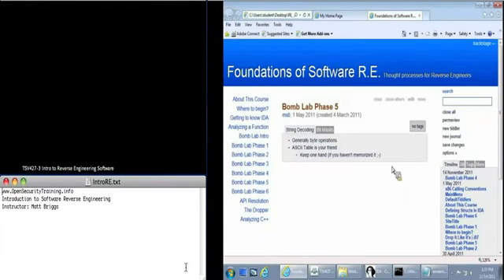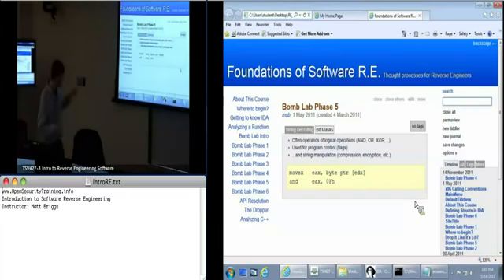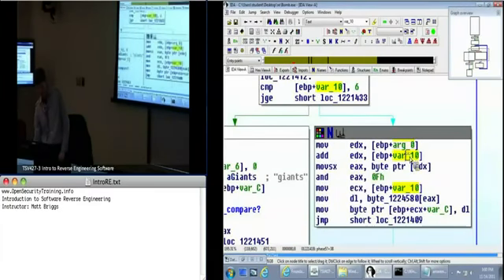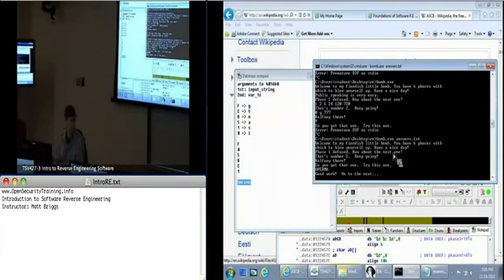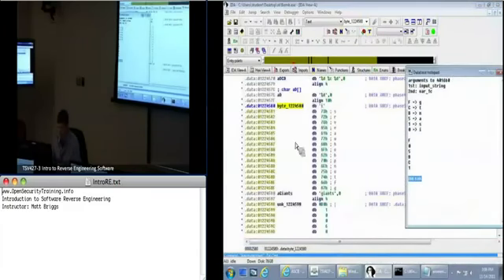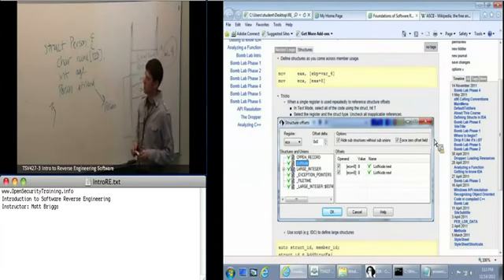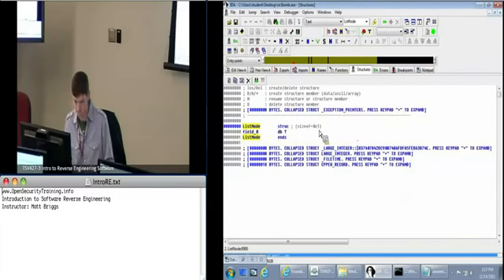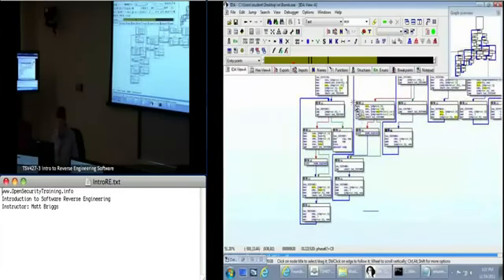OpenSecurityTraining Introduction To Reverse Engineering Software (day 1 part 5)